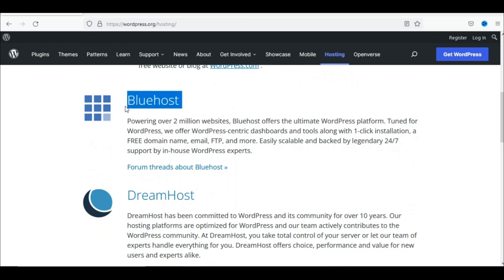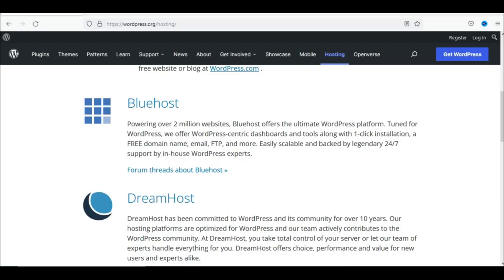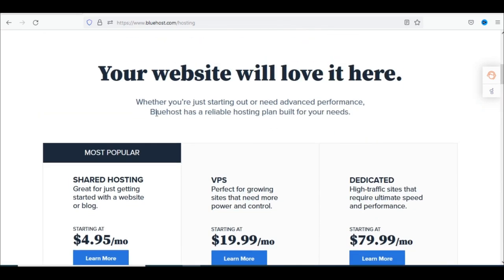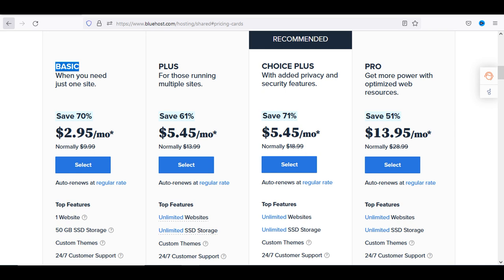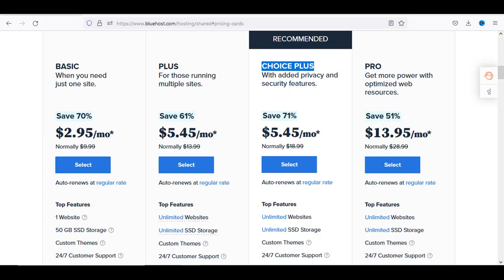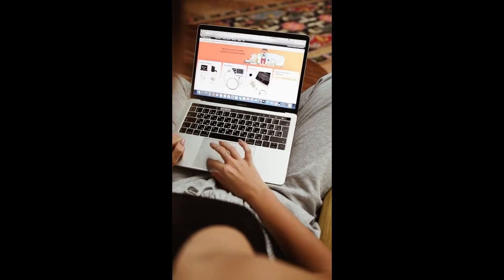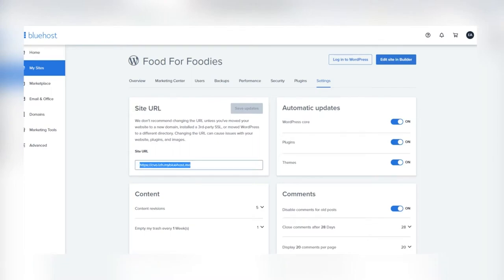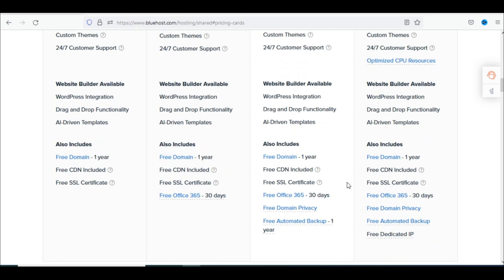Bluehost Review 2022 - best short review in 2022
Bluehost review 2022 | My experience in Creating a wordpress website

Video how to create a wordpress website under creating